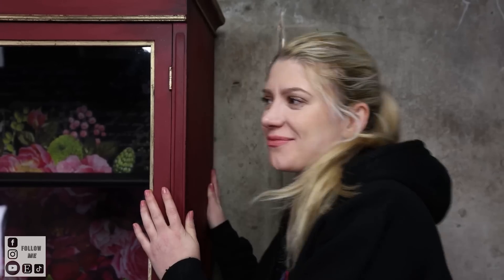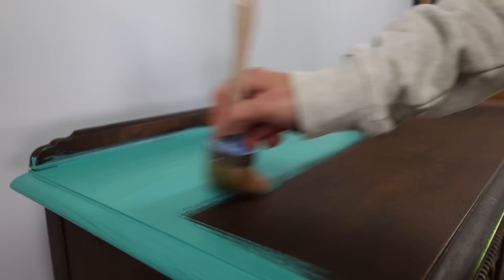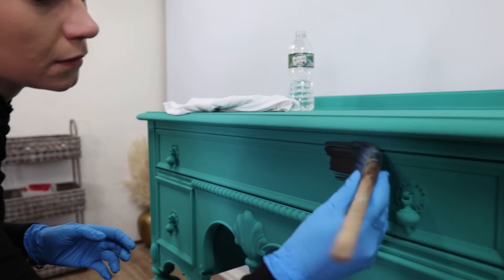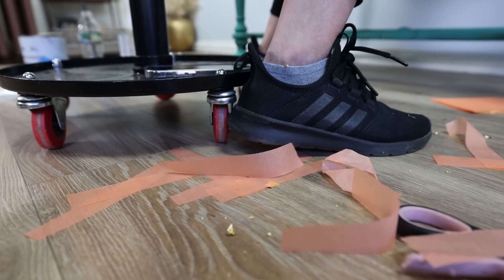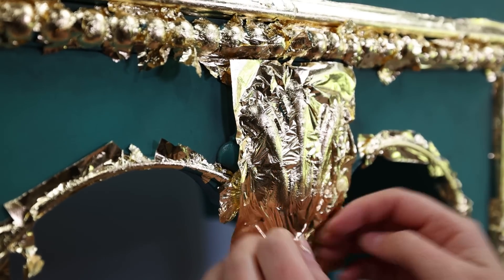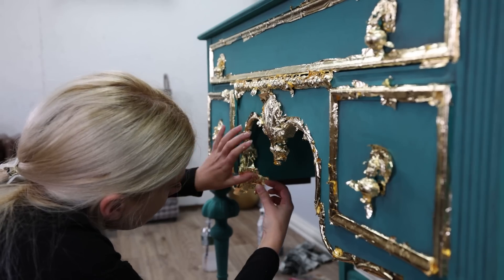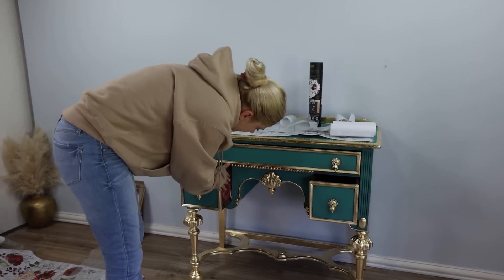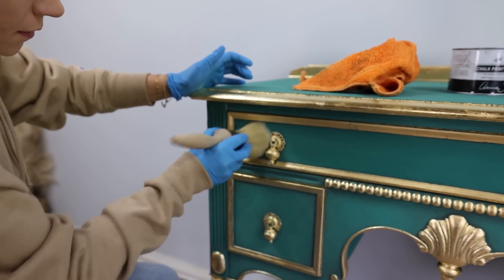Hollywood Glam? ~ Vintage Buffet Makeover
This week we created a beautiful look I call Hollywood Glam! We got there in a pretty unconventional way, but the end results were just as fabulous!  This furniture makeover took on a life of its own and I loved it every step of the way, well, sort of! I hope you enjoy the video!

chalk paint, annie sloan, furniture art, redesign with prima,

0:00 Intro
0:46 Starting to paint
2:17 Paint wash technique
3:23 Starting to gold leaf
5:27 Adding transfer
7:40 Protecting piece with wax
9:14 Final look
9:49 Outro

    S T O R E   L O C A T I O N 📍
+   Kacha Furniture
     58 Church St Oakland, Me 04963